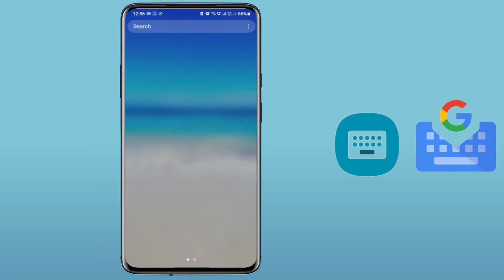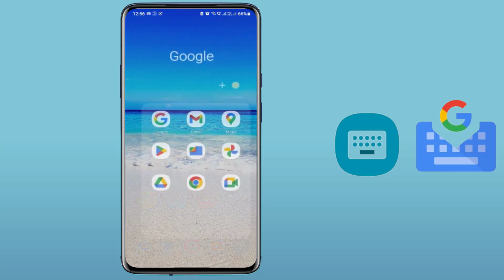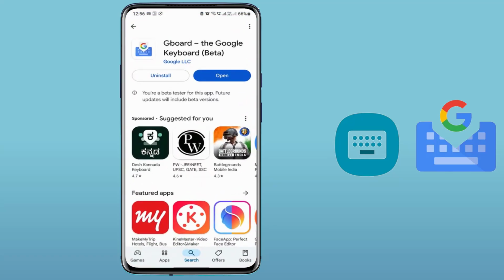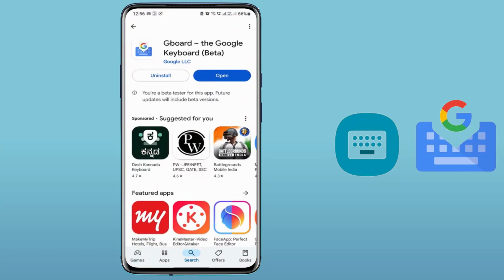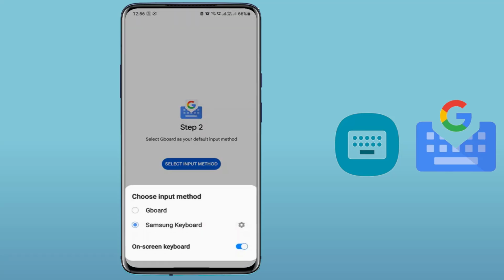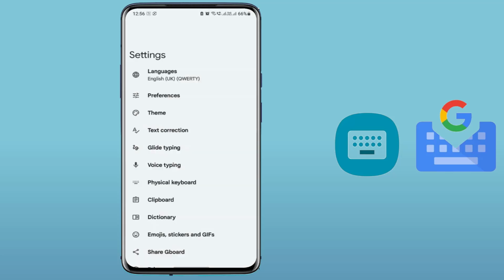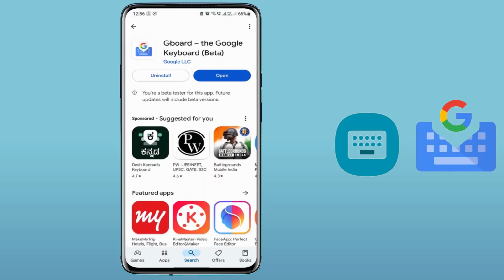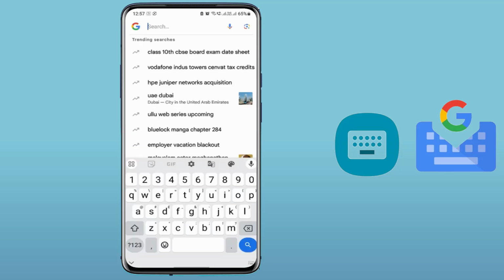How to Switch from Samsung Keyboard to G-Board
How to Switch from Samsung Keyboard to Google Keyboard

Hello Guys Welcome To Our Channel In This Video You Will Learn How To Use Google Keyboard In Your Samsung Phones, Switch Your Default Samsung Keyboard To Google Keyboard Easily By Changing Default Keyboard App On Your Samsung Device